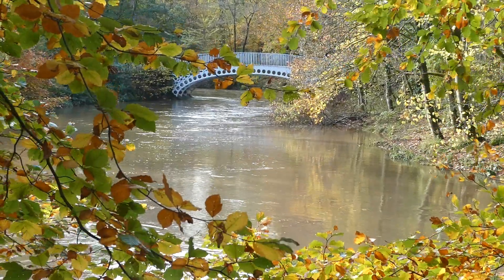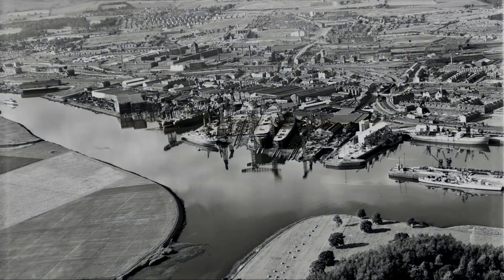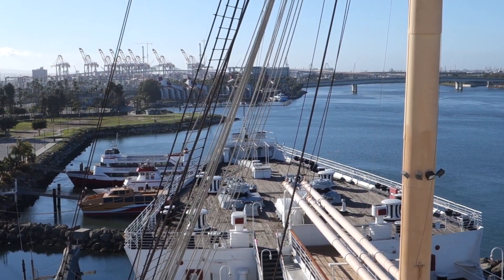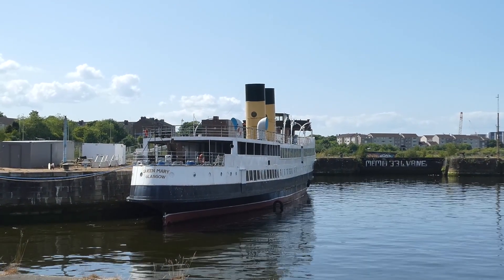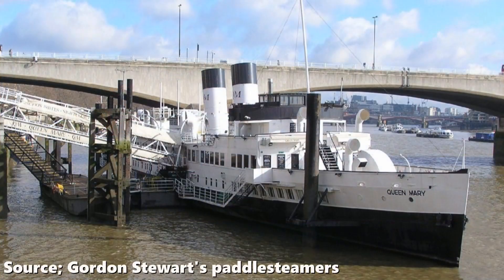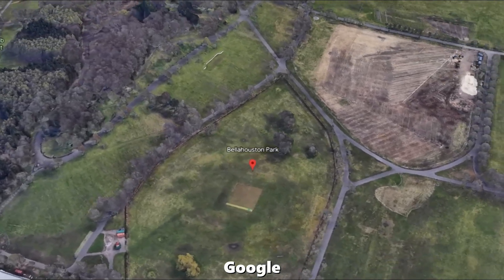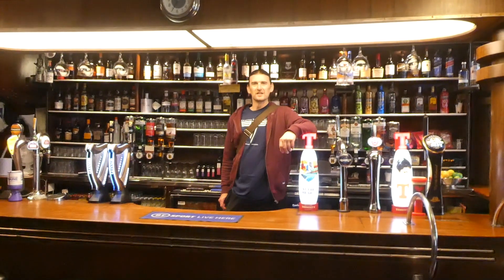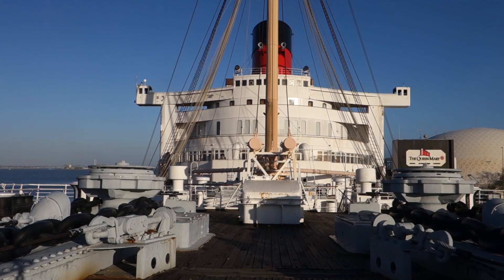The two Queens; Astonishing Glasgow Ep.46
Astonishing Glasgow Episode 46 and we are off on a trans Atlantic adventure of Kings and Queens.

Dave.